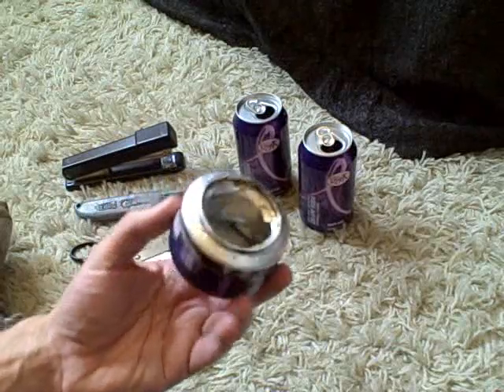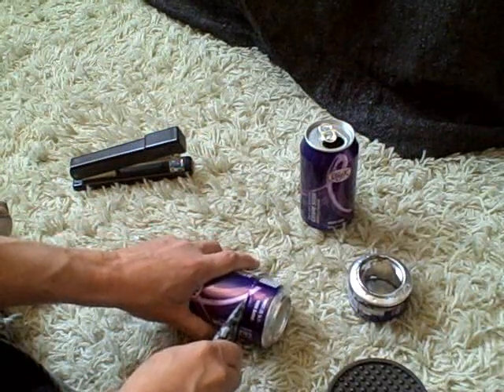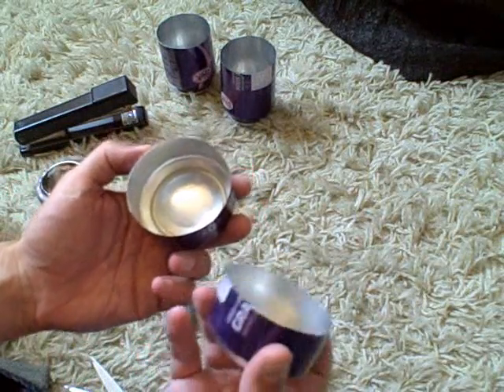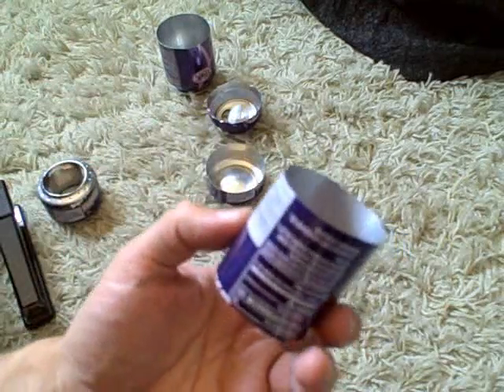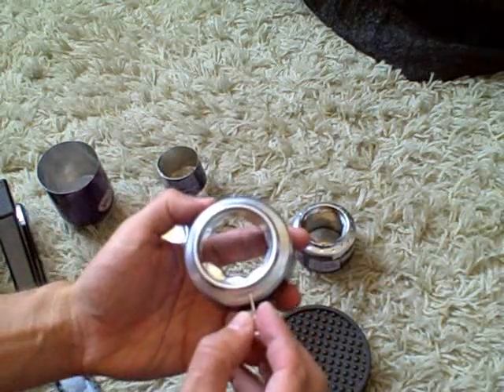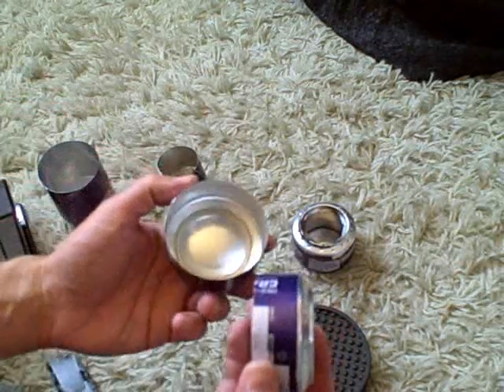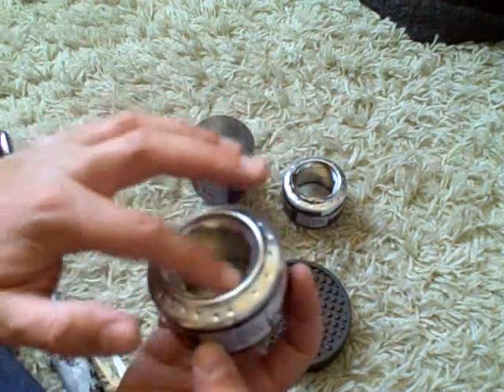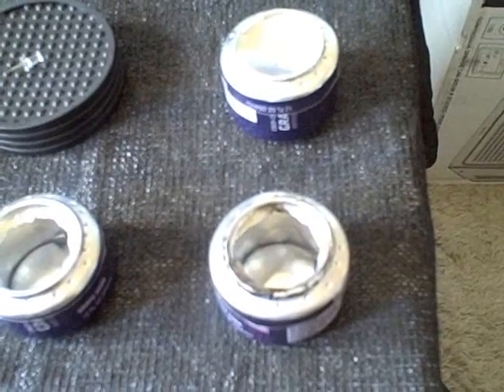How to make an Alcohol Stove (detailed instructions) - DIY soda pop/beer can stove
video shows detailed instructions on how to make a powerful Alcohol Stove (soda pop/beer can stove). the whole stove is made with only 2 aluminum cans. for anyone that is looking for the fuel in Canada - try